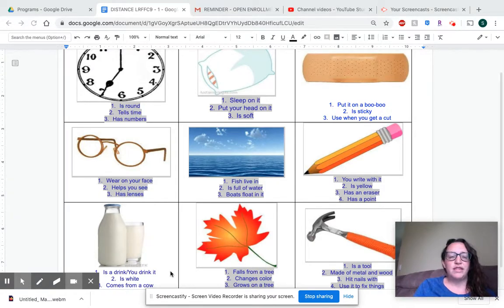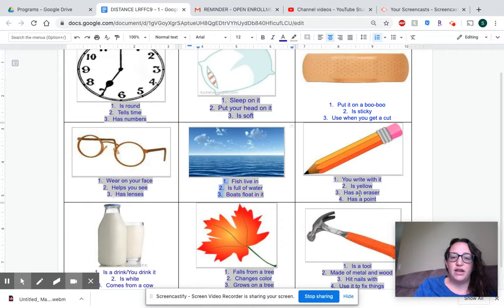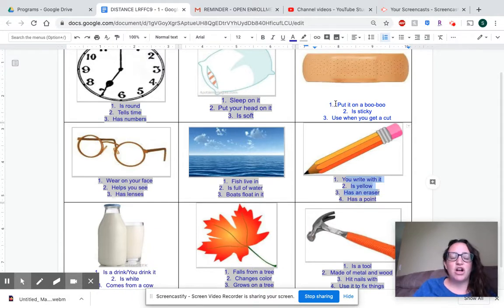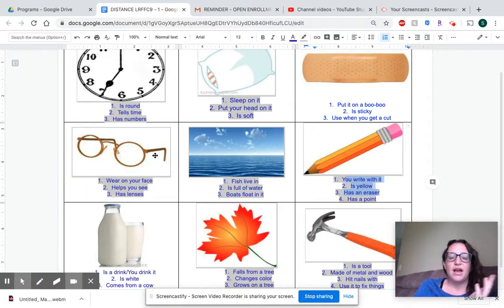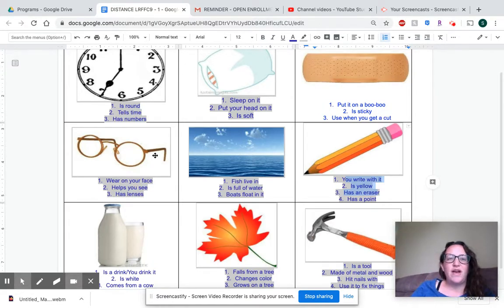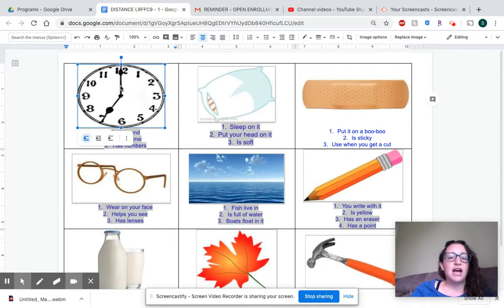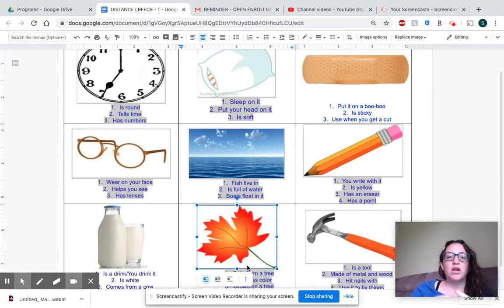FFCs - Class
The 3rd video in learning about the FFCs.  This video gives examples and describes the class (or category) of items.